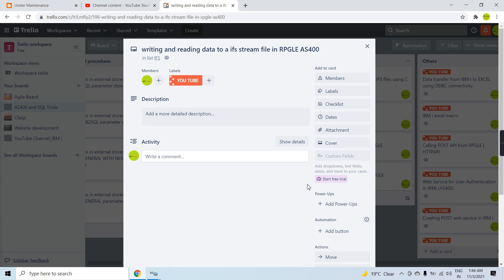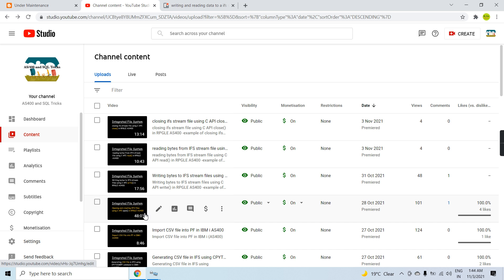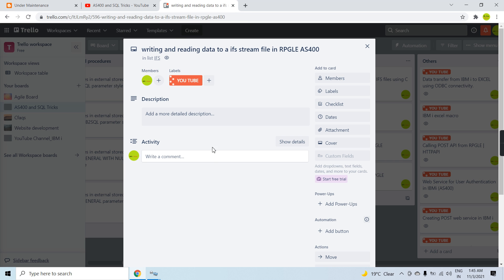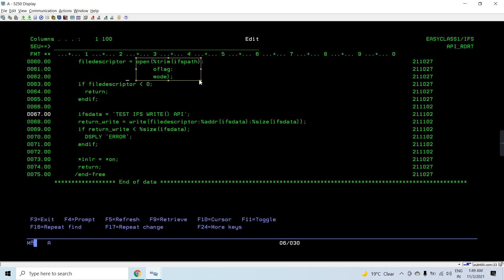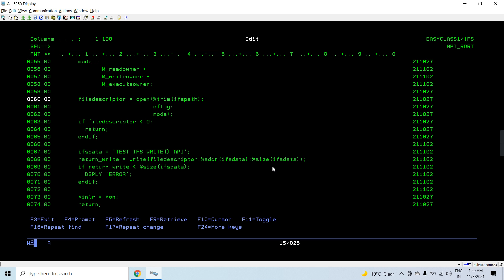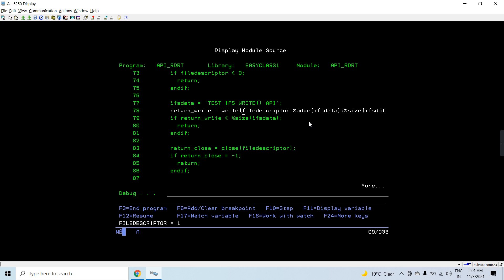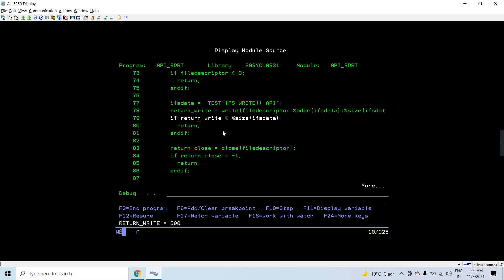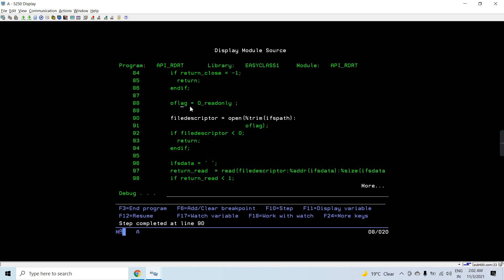writing and reading data to a ifs stream file in RPGLE AS400